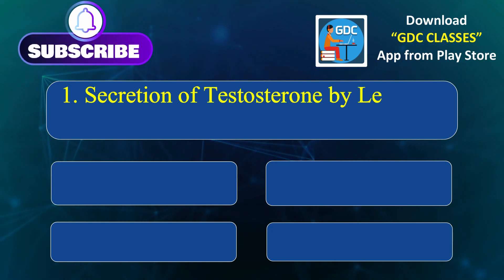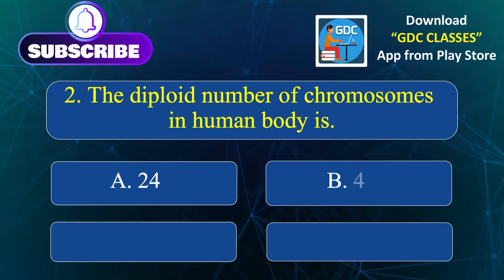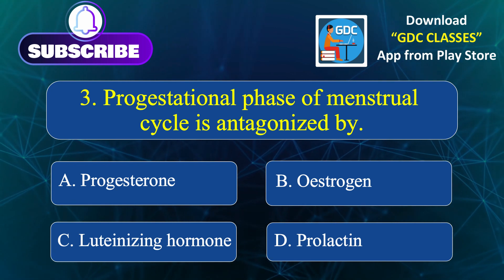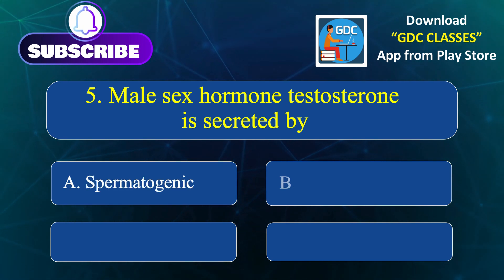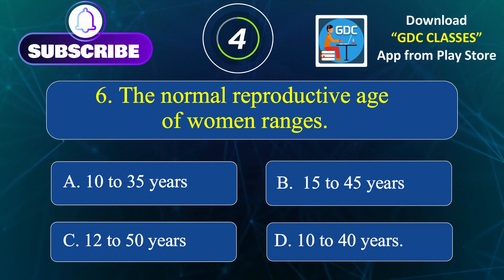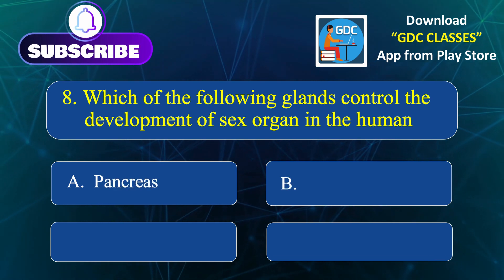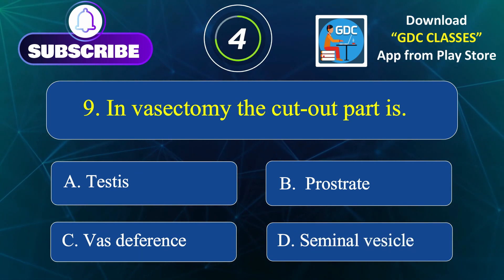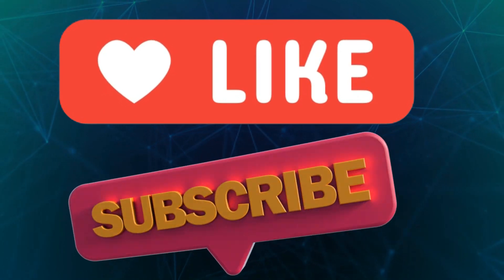HAP (Reproductive System) IMPORTANT MCQs FOR PHARMA COMPETITIVE EXAMS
🩸B. Pharm (1st to 8th Semester) e-notes
💊 𝙂𝘿𝘾 (𝙂𝙋𝘼𝙏 𝘿𝙄𝙎𝘾𝙐𝙎𝙎𝙄𝙊𝙉 𝘾𝙀𝙉𝙏𝙀𝙍) 𝙎𝙊𝘾𝙄𝘼𝙇 𝙈𝙀𝘿𝙄𝘼 -